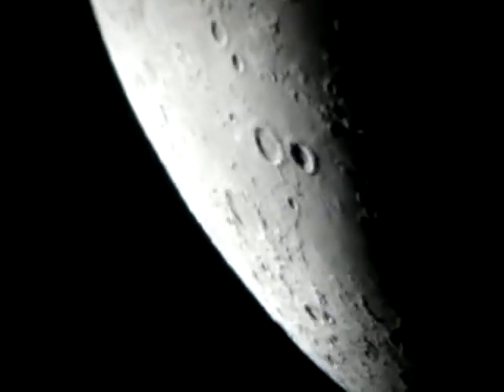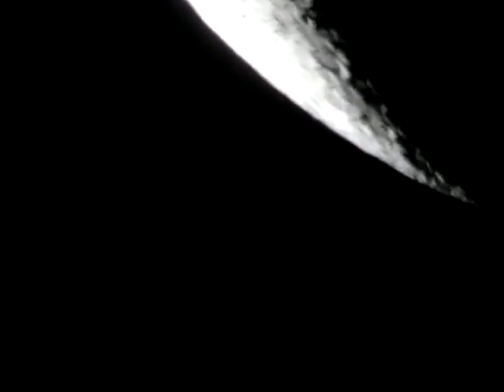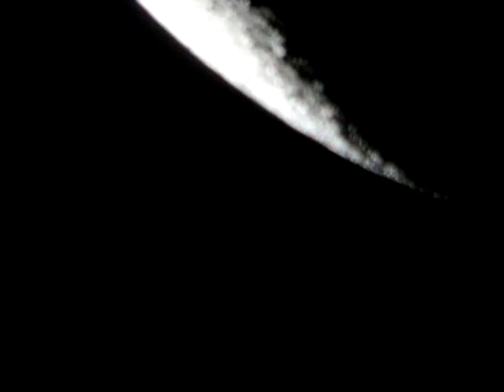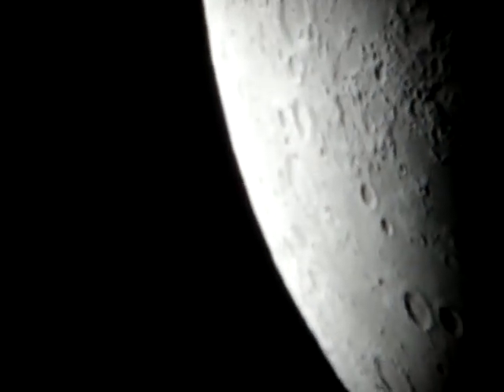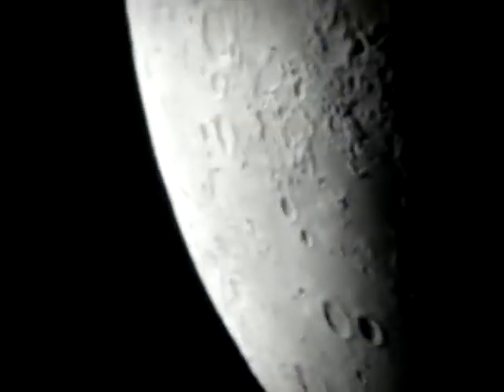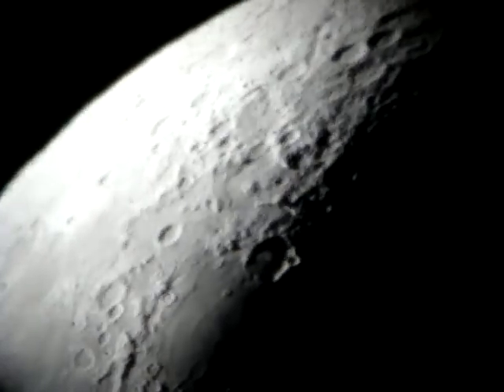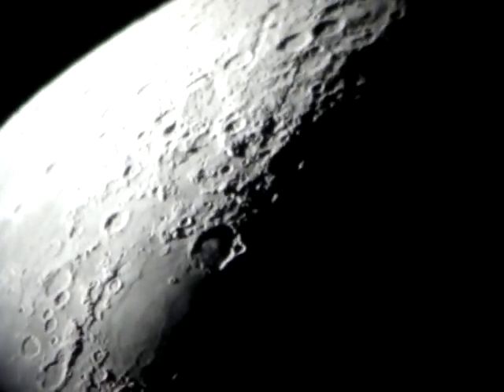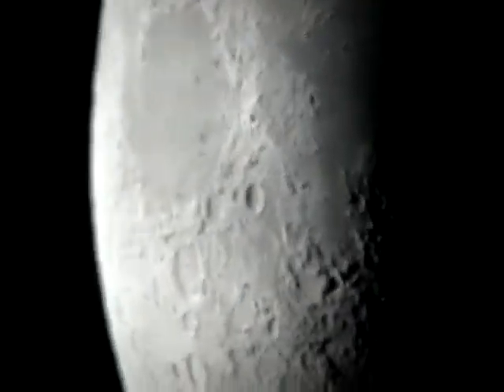A view of the moon Orion XT10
Just taped my camera to my telescope...